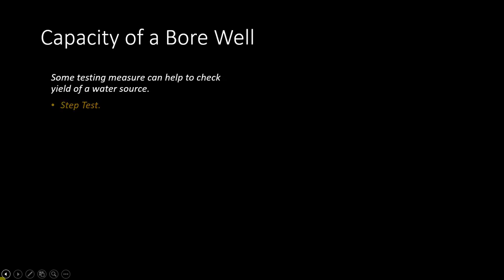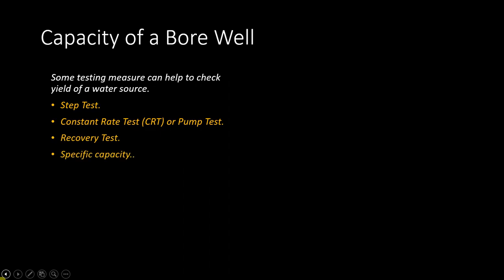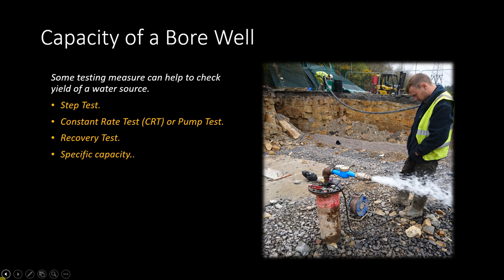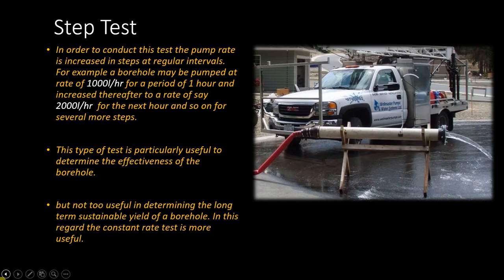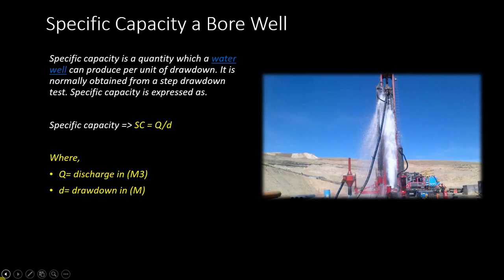Capacity of a Bore Well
د څاه ګانو د اوبو د ورکړي ظرفیت اندازه کول